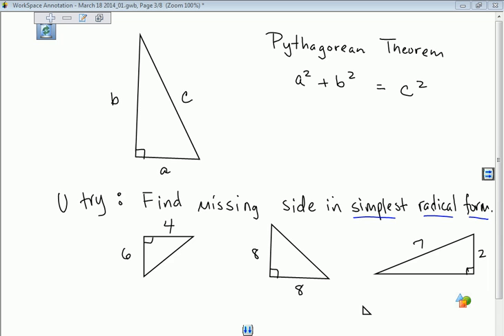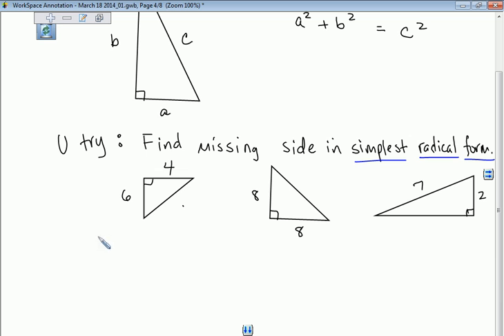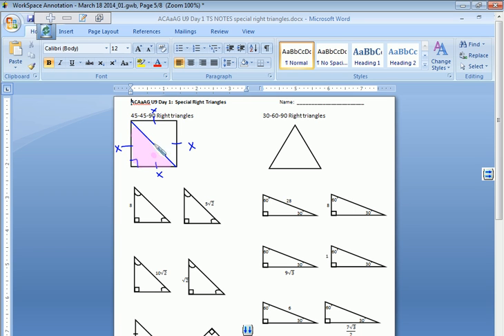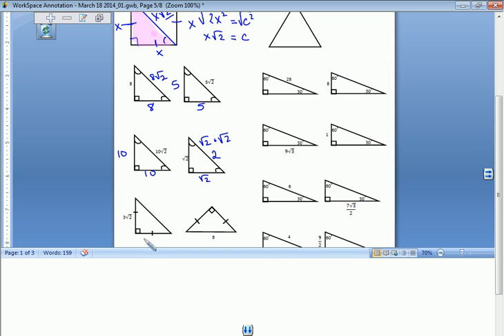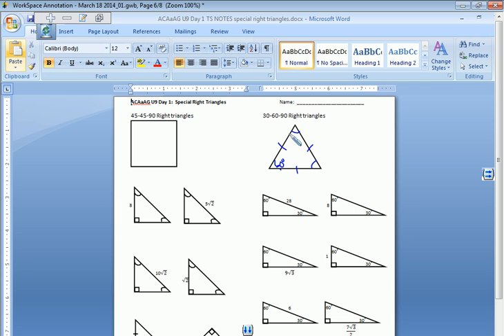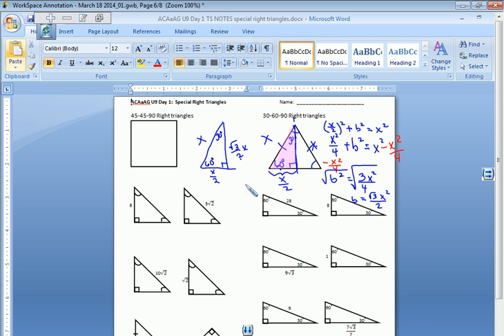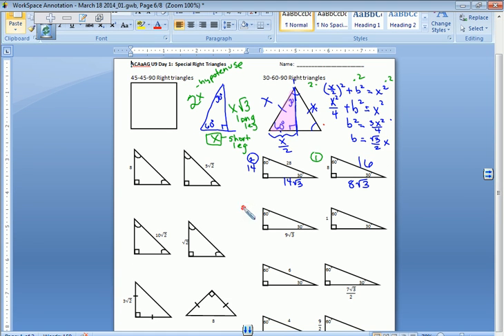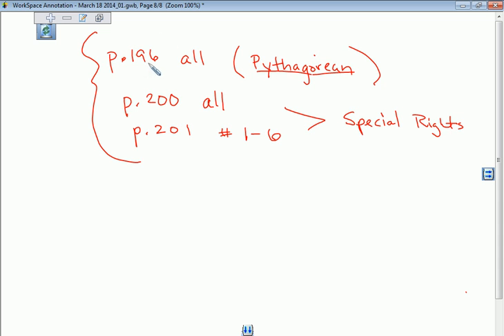ACAAG 3 18 14